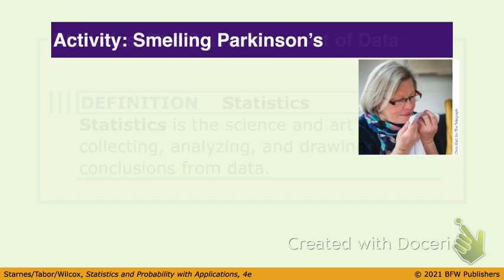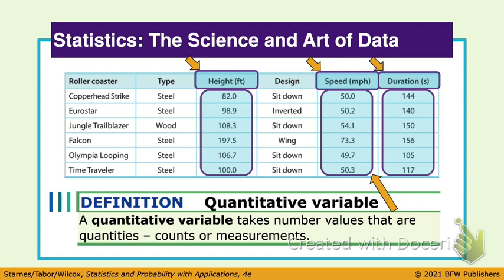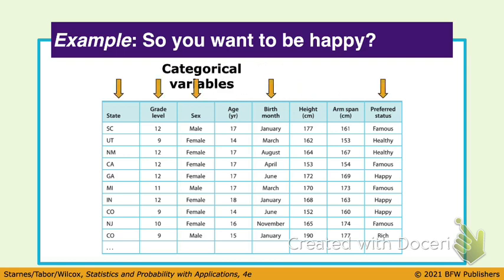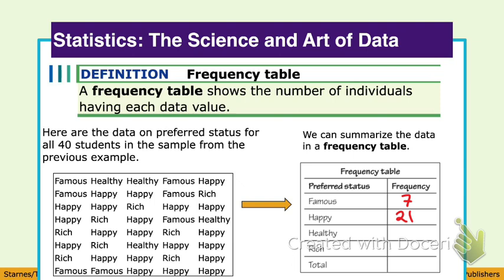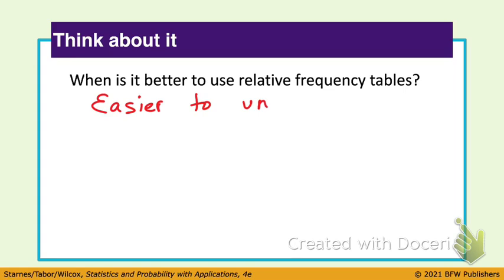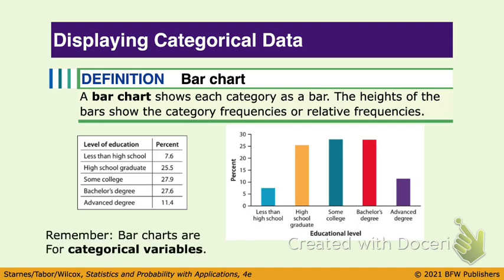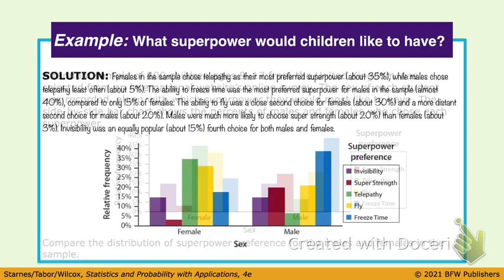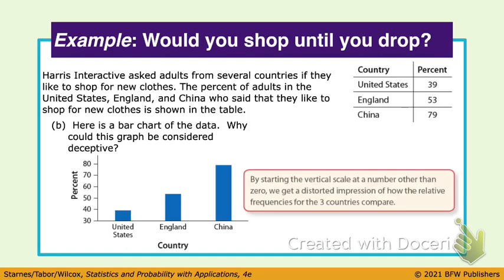Lesson 1.1 Video- Part 1